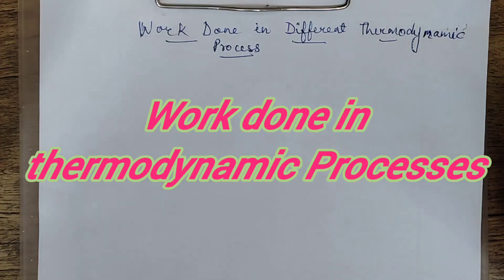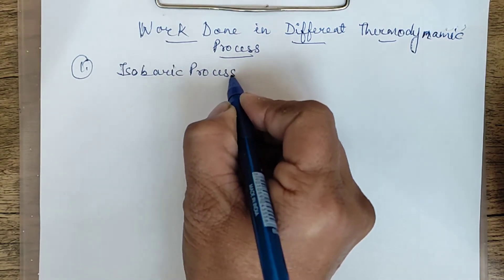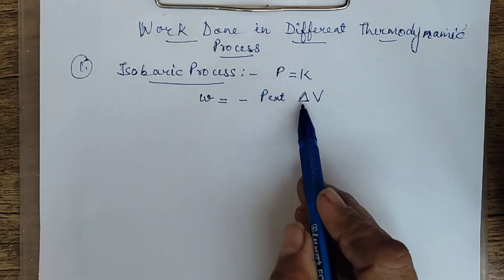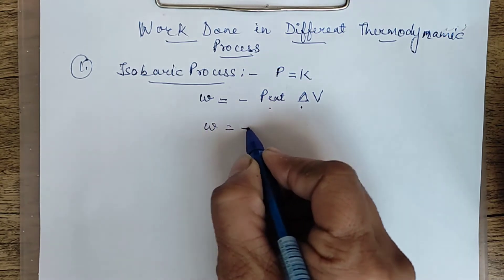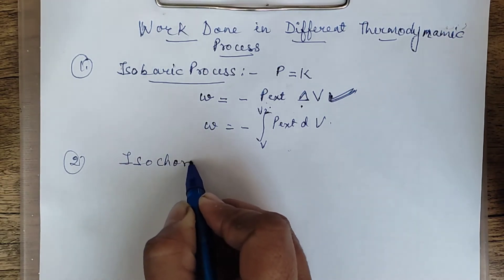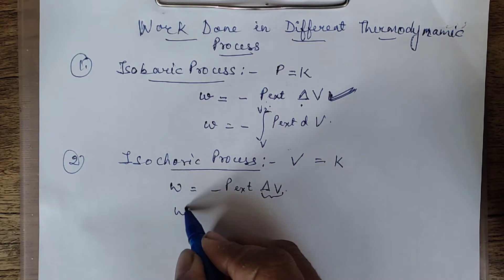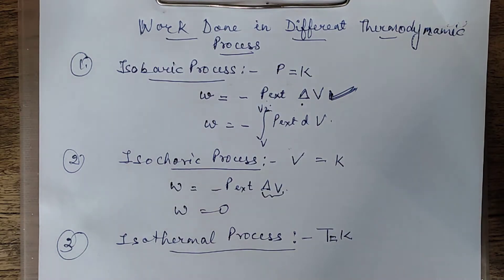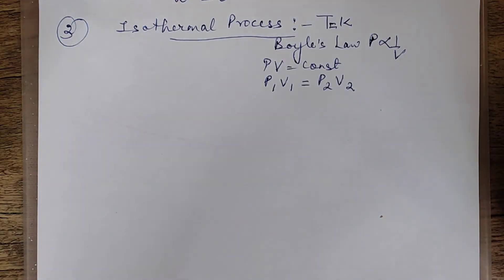WORK DONE IN DIFFERENT THERMODYNAMIC PROCESS.